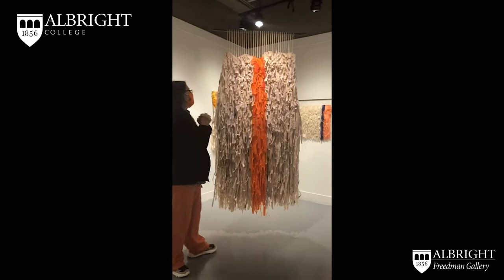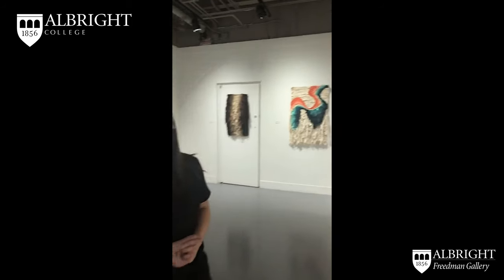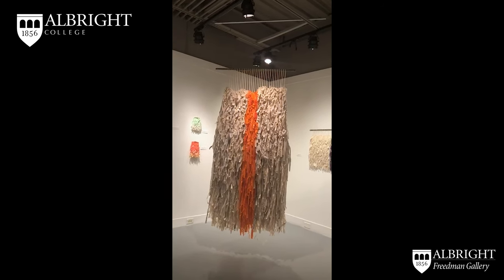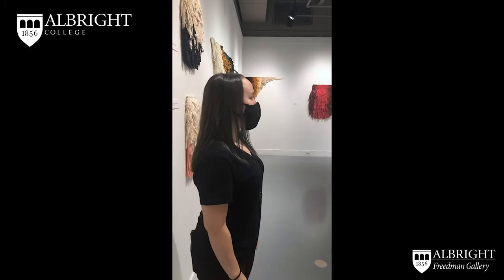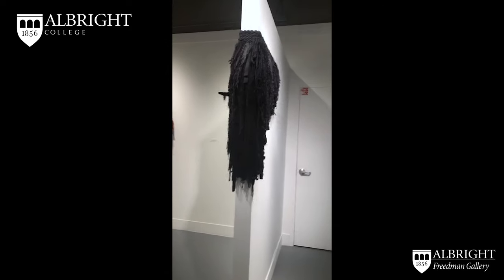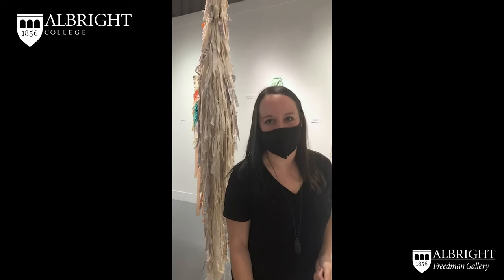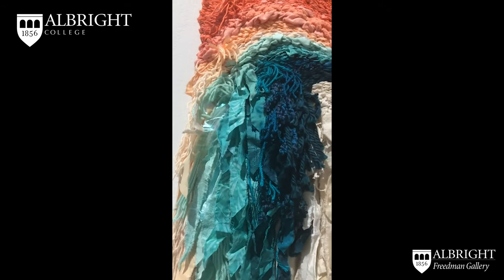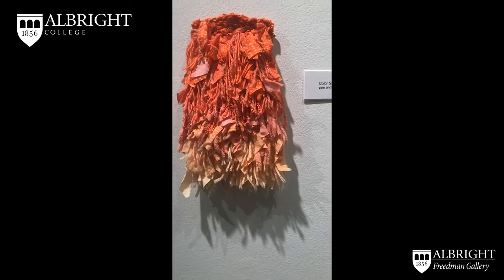Virtual Tour: Contemporary Weavings by Erika Hewston (2020)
"Contemporary Weavings by Erika Hewston" Artist Lecture

If you would like to learn more about this Artist, Event or Albright CFA please visit:

-Timestamps-
0:00 | Start
1:24 | David Tanner Walkthrough of Gallery
11:02 | Honour Wilkinson takes over camera
11:56 | Introduction of Erika Hewston
13:56 | David Tanner Exits Honour Wilkinson takes over interview and walkthrough
53:06 | Silent Walkthrough of Gallery
56:06 Gallery Start